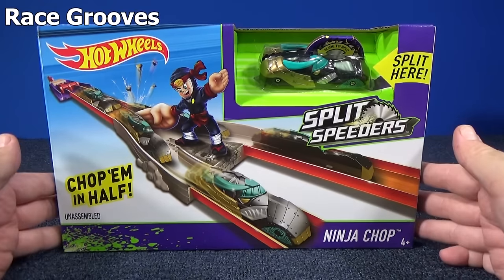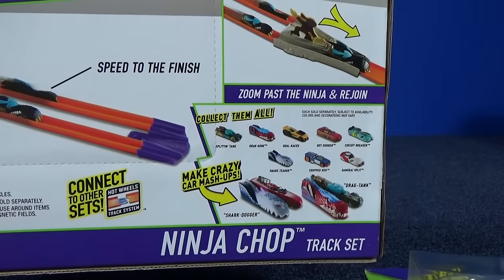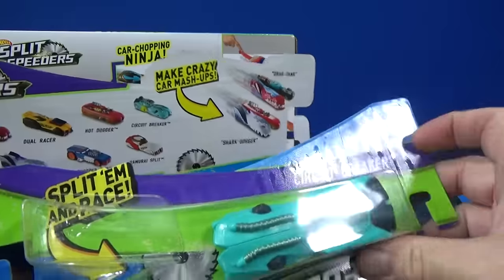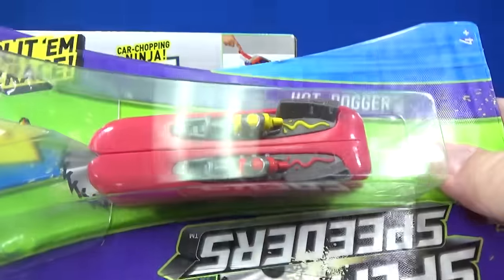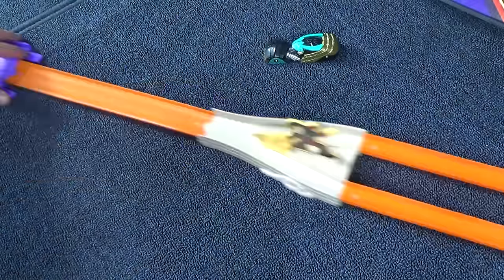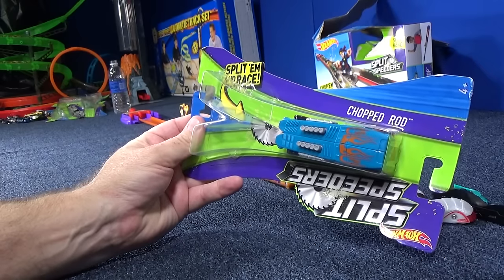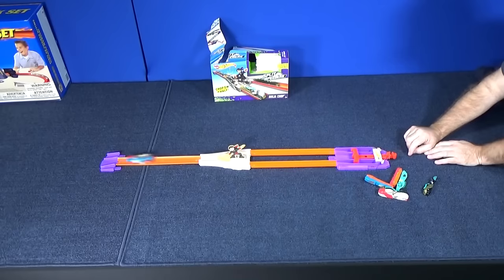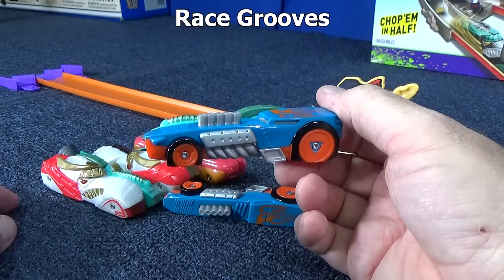Hot Wheels Split Speeders Ninja Chop Track Set Play Set Review By RaceGrooves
The track in the background is the Highway 35 World Race Ultimate Track Set

This playset is available in USA stores for under $15.
The extra single cars are around $5 USD.

The four extra Split Speeders cars, sold separately are:
Samurai Split
Circuit Breaker
Chopped Rod
Hot Dogger

The set includes:
(1) custom launcher
(1) regular orange track, short sidewalls, 11 3/4"
(1) Chopping ninja
(2) skinny orange track, tall sidewalls, 11 3/4"
(1) track exit piece

No batteries are required.
Contains magnets.